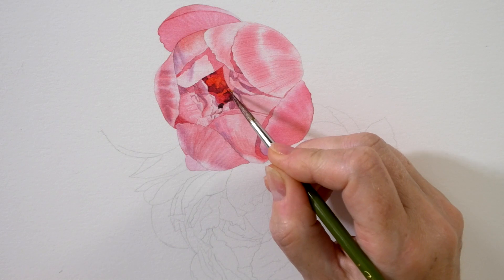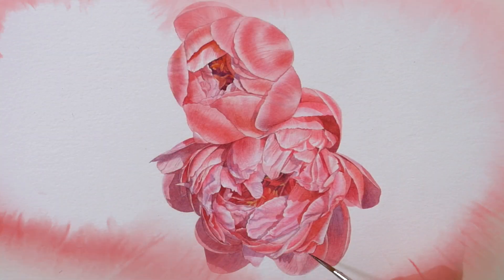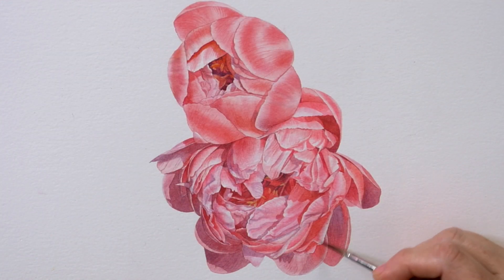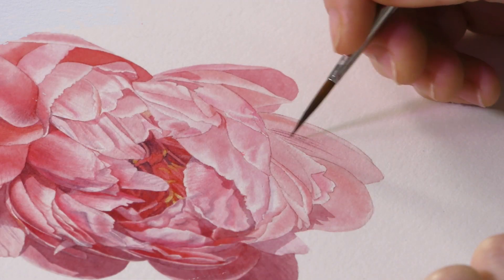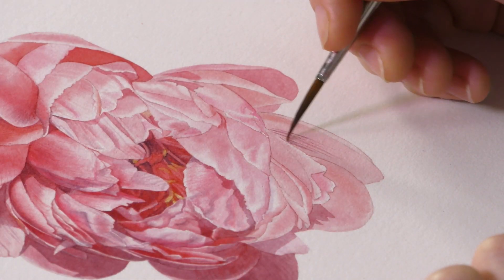Peach Peony - Painting Preview with Billy Showell ⎮Watercolour Beautiful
Here we are painting the Peach Peony, I take you carefully through the stages to give you a slowed down tutorial for this tricky colour. If you are still at the start of your painting, you can repeat sections of this tutorial to perfect the processes. If you are more confident you can follow this and move swiftly to part two; the open Peony to move forward with the study. Enjoy! Billy x

MB01EQG6U1KQCX4